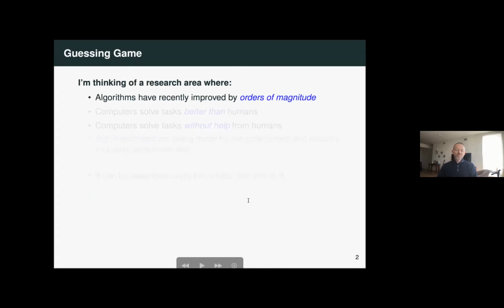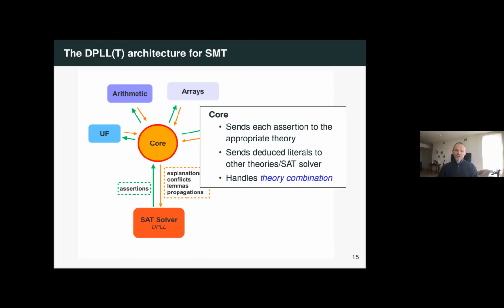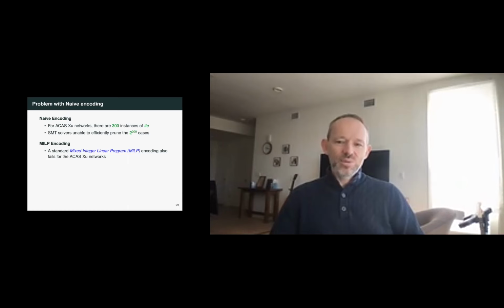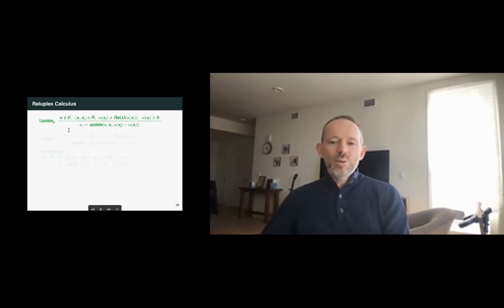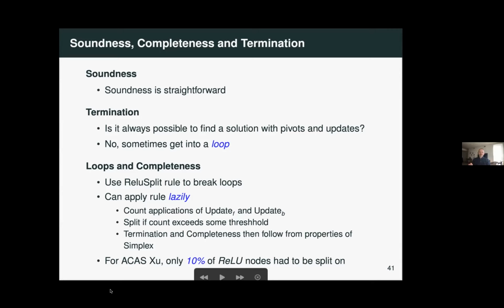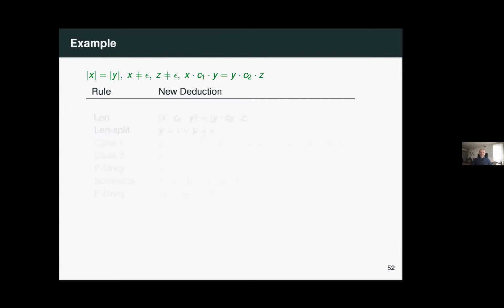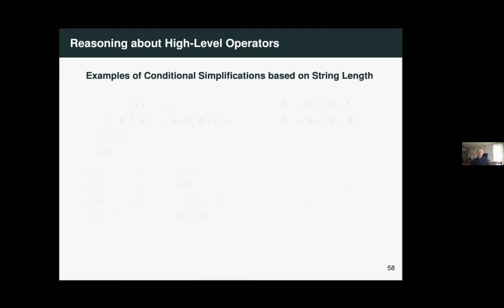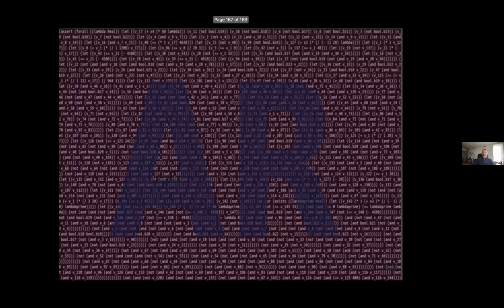FM'21 | Session 3 : Domain-Specific Reasoning with Satisfiability Modulo Theories (Invited Talk)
Chair: Corina Pasareanu
Speaker: Clark Barrett
Session 3 | Keynote Talk joint with MEMOCODE